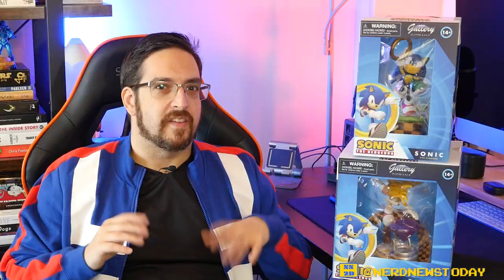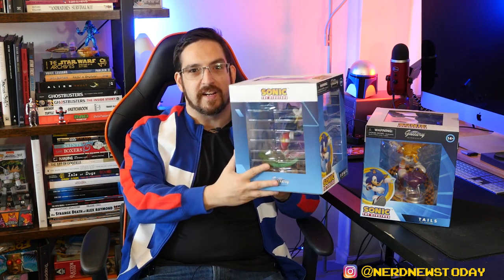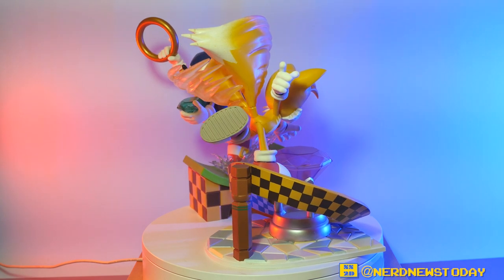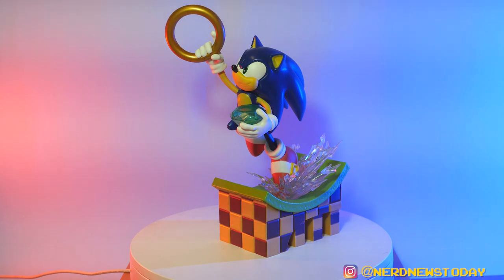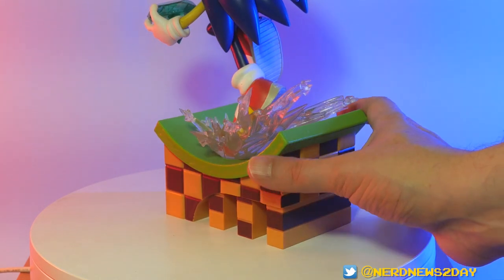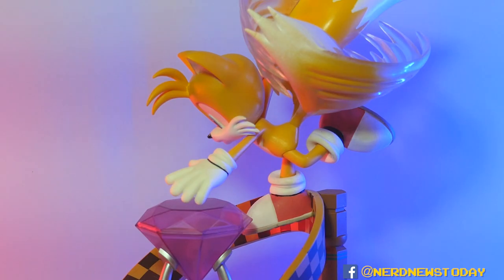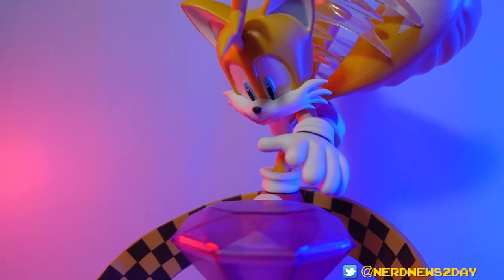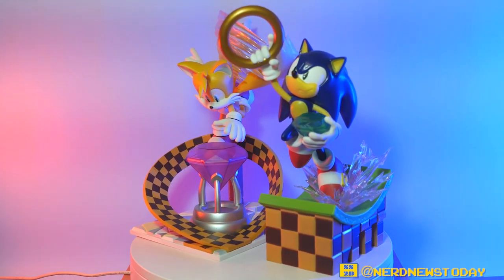Diamond Select Sonic the Hedgehog & Tails Statue Review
Order these Sonic the Hedgehog Gallery PVC figure diorama statues here:

Sonic the Hedgehog

Tails statue

Sonic (Movie version)